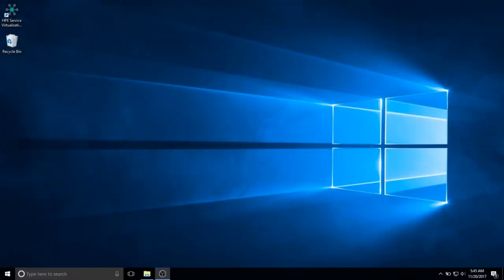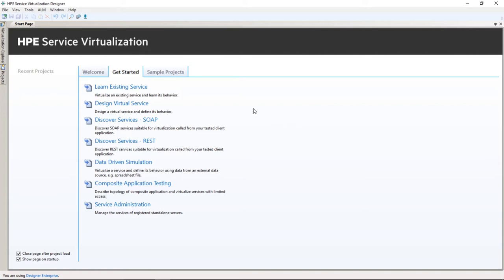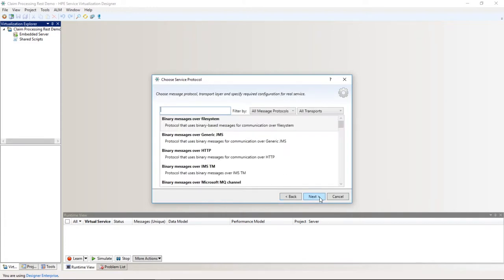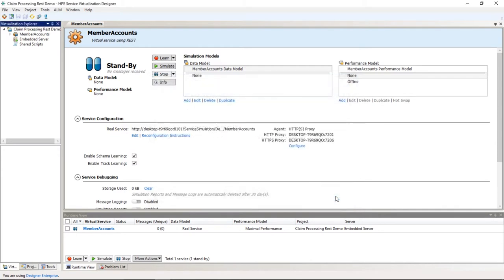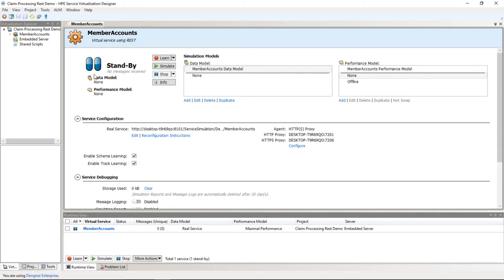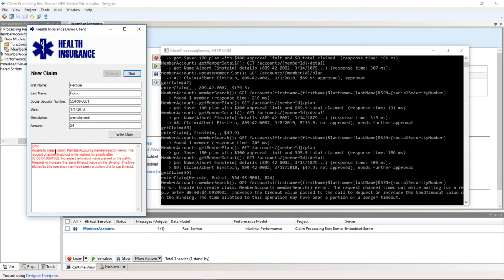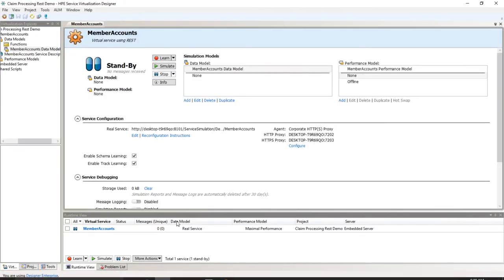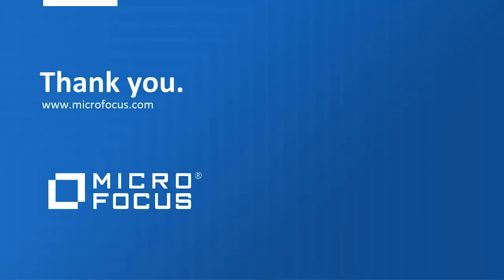Create a Virtual Service by Learning a Real Service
Micro Focus Service Virtualization.